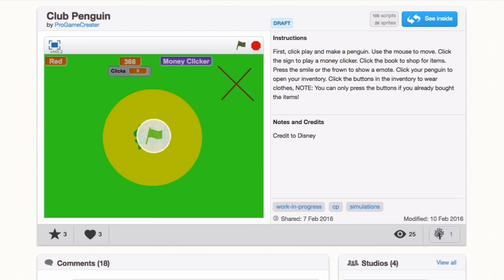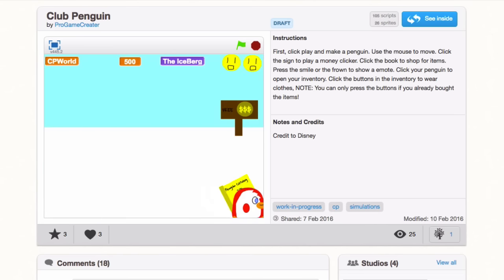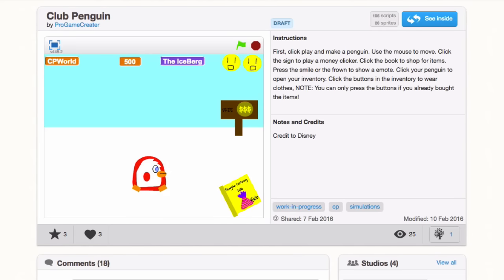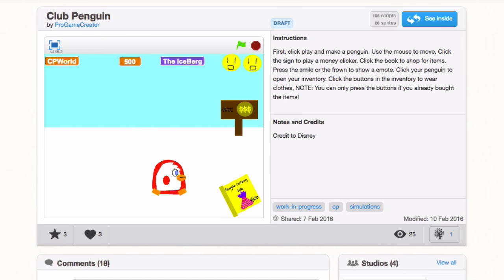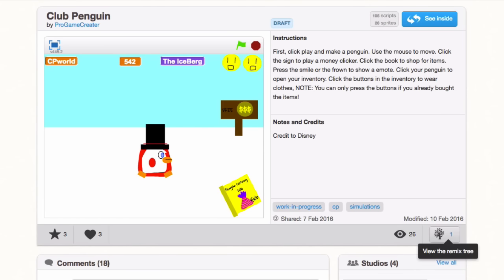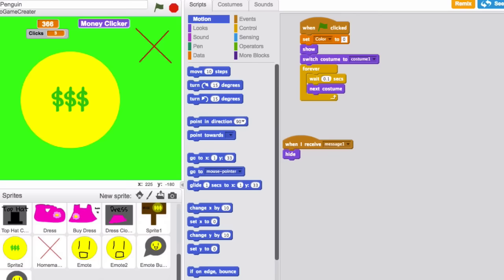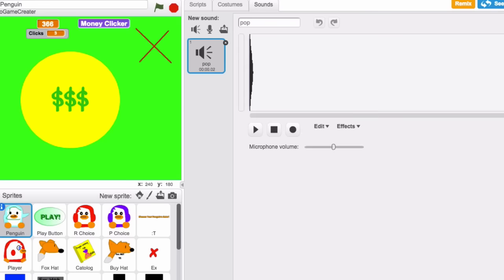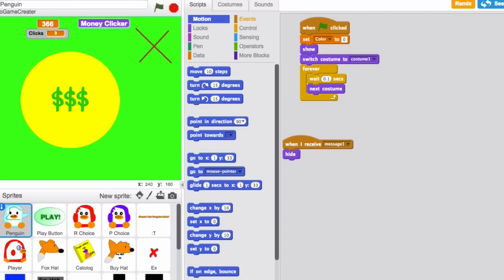Sketchy Club Penguin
Media Links!!!